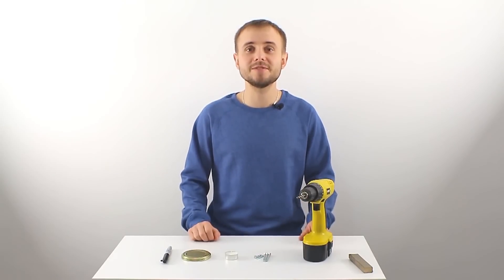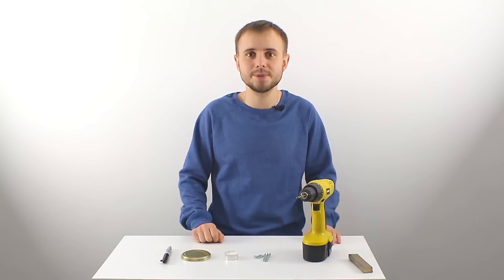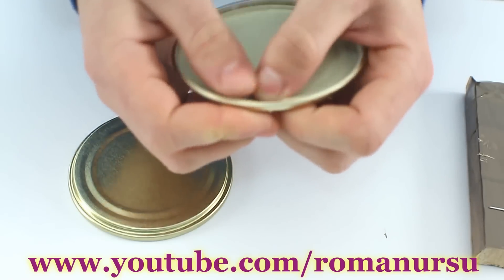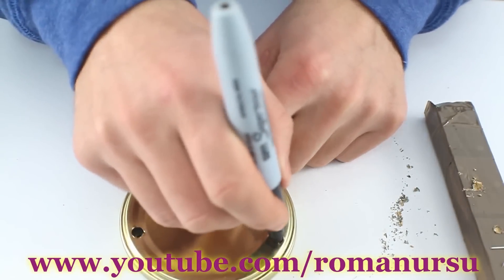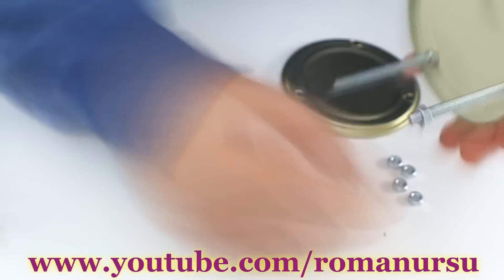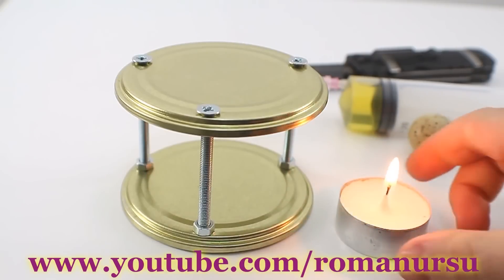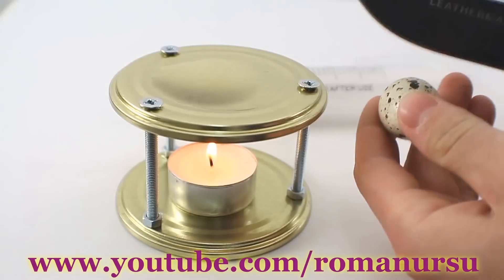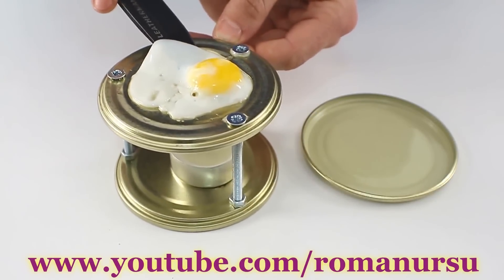How to make a mini table stove